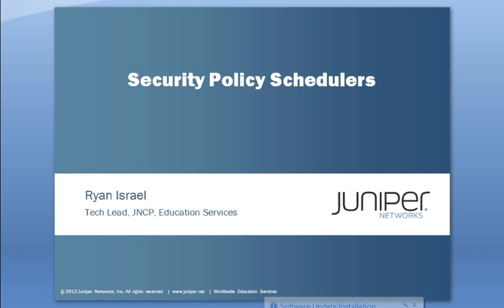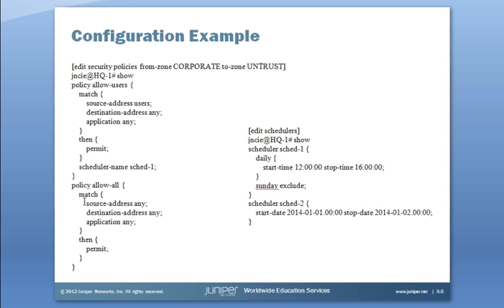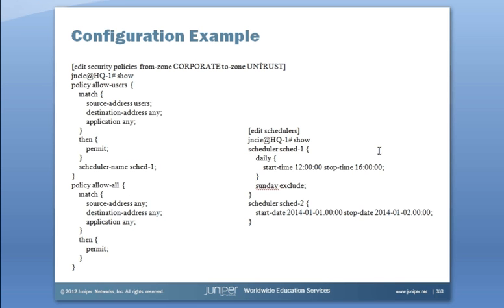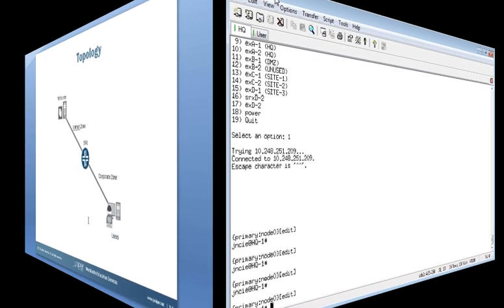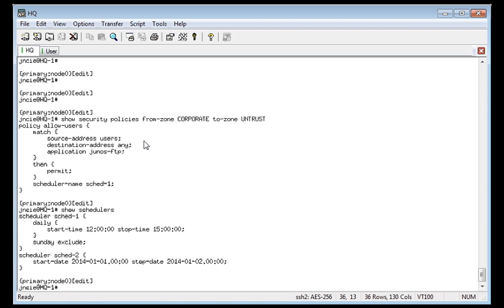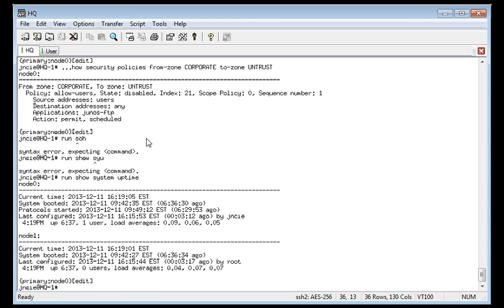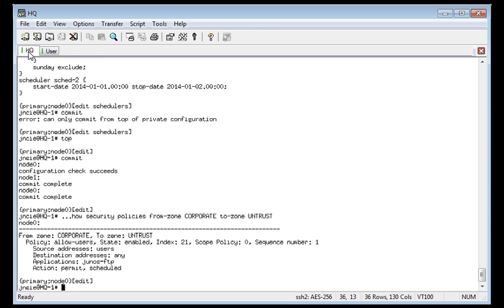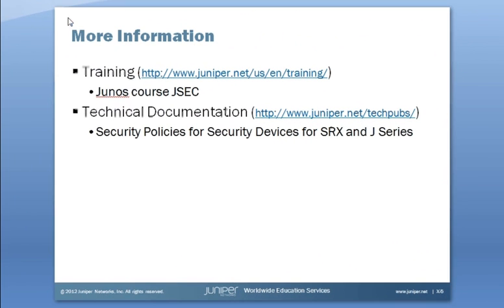Schedulers for Security Policies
The Security Policy Schedulers Learning Byte covers how to configure and apply schedulers to security policies in the Junos OS. This learning byte also covers the process of verification that the scheduler is actually working and how to troubleshoot if the scheduler isn't working correctly. This learning byte is most appropriate for users who are familiar with configuring security policies in Junos OS.

Presenter: Ryan Israel, Tech Lead JNCP
Relevant to Junos OS Releases: Any
Relevant to Juniper Platforms: SRX Series, J Series

• On-Demand Training: Take a hands-on course…now!